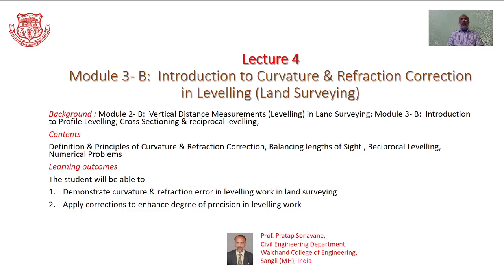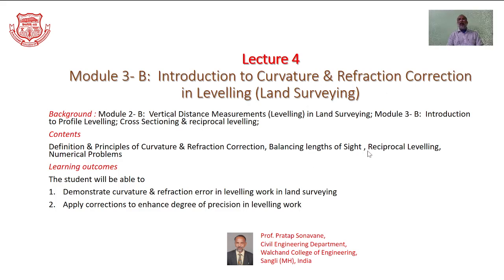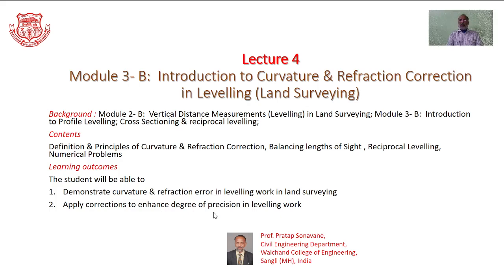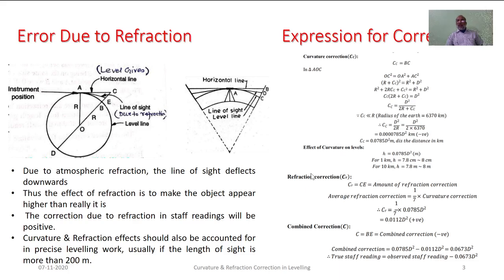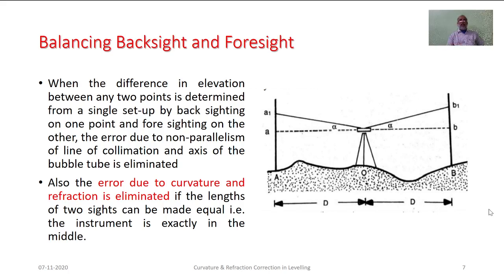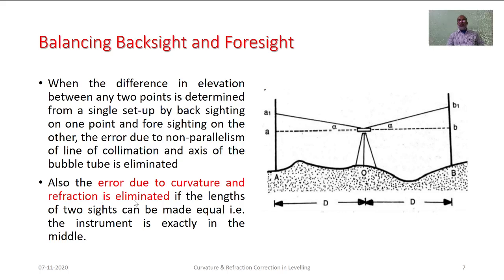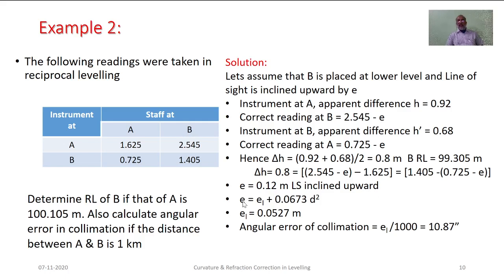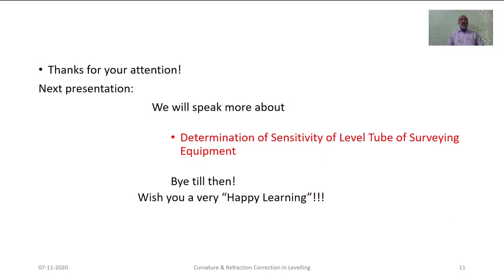M3 B L4 Curvature & Refraction Correction in Levelling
In land Surveying some kind of levelling equipment is used to determine relative positions of various stations in the vertical plane. The level gives a horizontal line of sight therefore, for small length of sight, level line and horizontal line may be treated as one and same. For long length of sight horizontal line departs from level line considerably due to earth’s curvature. Hence the earth’s curved surface needs to be taken in to account while calculating elevations of the stations. In the absence of curvature consideration, the observed staff readings will be more than that should have been. Thus the effect of curvature is that the objects sighted appear lower than they really are. Due to atmospheric refraction, the horizontal line of sight deflects downwards. Thus the effect of refraction is to make the object appear higher than really it is. The correction due to refraction in staff readings will be positive. Thus there is necessity to apply correction for combined effect of curvature & refraction while calculating elevations if length of sight is long. The correction could be applied by decreasing each staff reading by combined correction before computing reduced levels or by increasing the RLs of the points by adding the combined correction to the computed RLs. This video is an educational resource and is focussed on the key aspects such as Definition & Principles of Curvature & Refraction Correction, determination of the magnitude of the curvature and refraction correction, balancing lengths of Sight, and Reciprocal Levelling to nullify error due to curvature and refraction. As one learns the concepts he/she is expected to demonstrate curvature & refraction error in levelling work in land surveying and also to quantify and apply curvature & refraction corrections to enhance degree of precision in levelling work